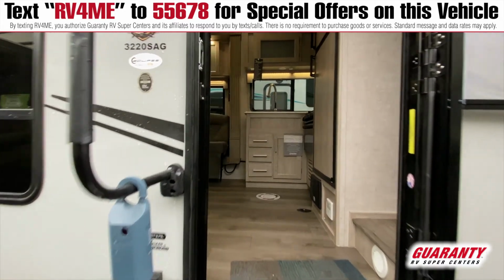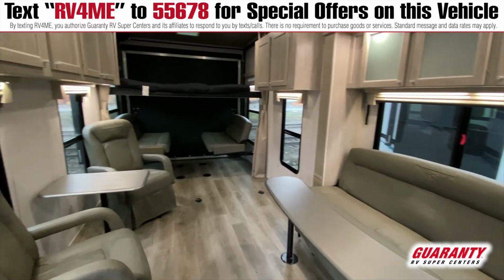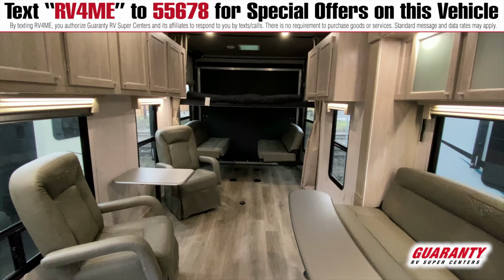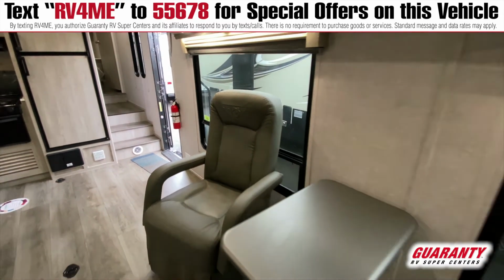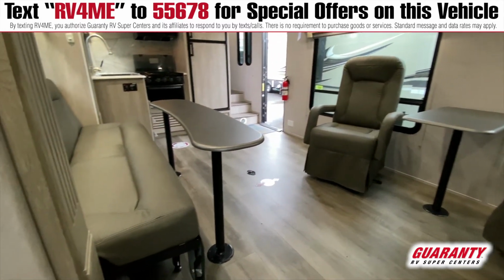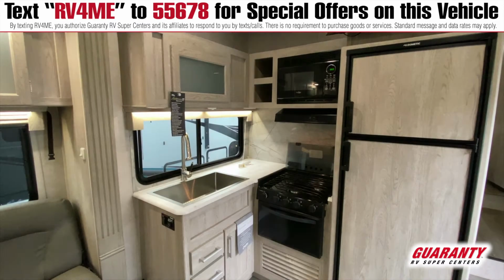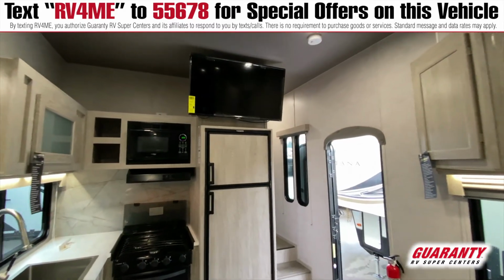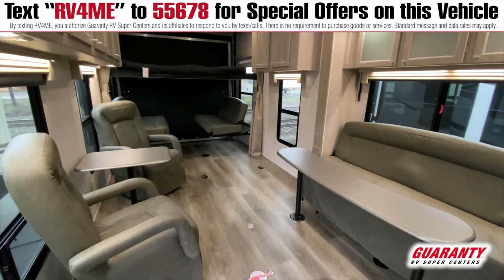2021 Eclipse Attitude 3220 SAG Toy Hauler Fifth Wheel • Guaranty.com